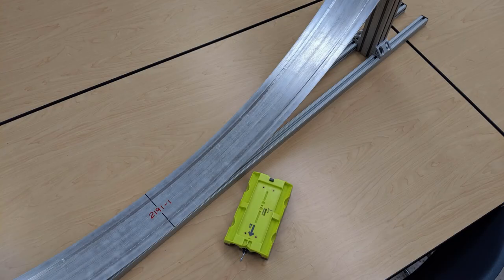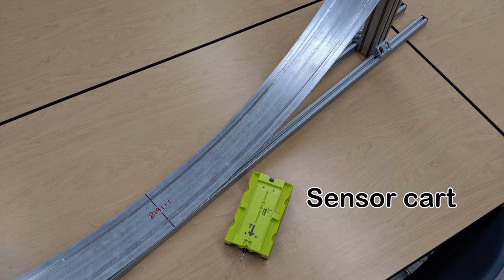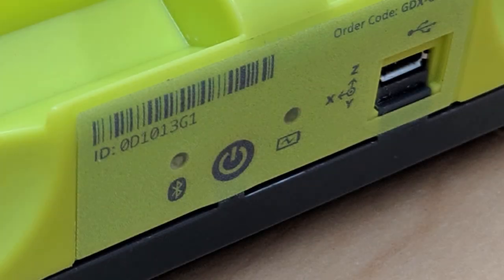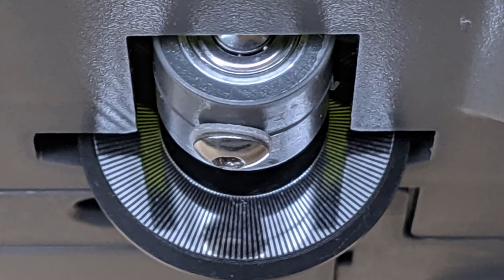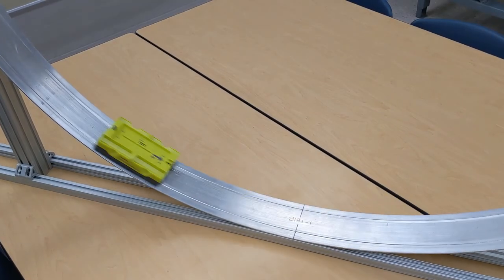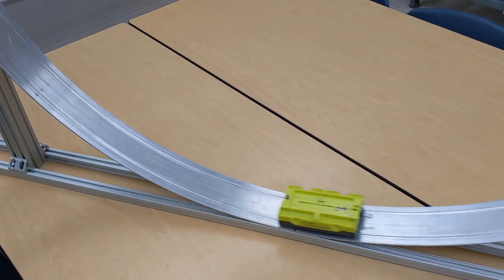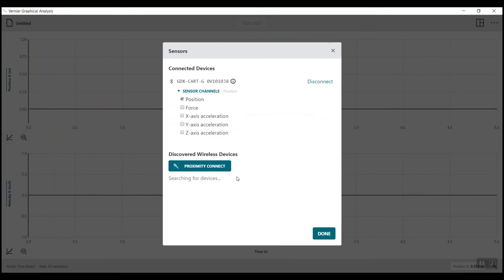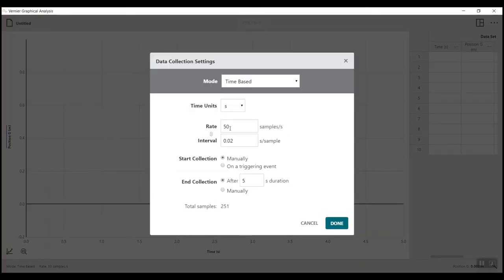HitFilm Example Exported Video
This video was created for the Engineering Design Tools Course, MECE-104, at Rochester Institute of Technology.